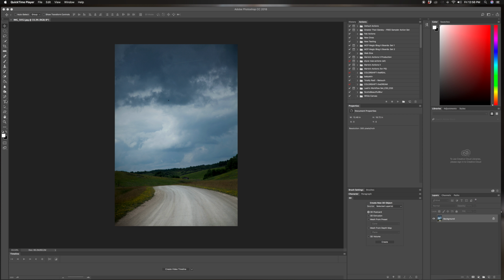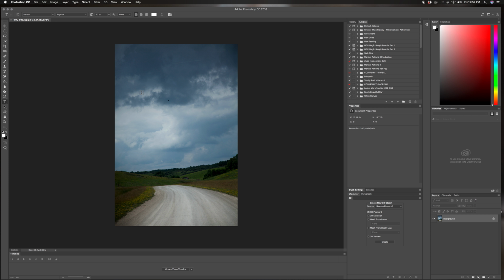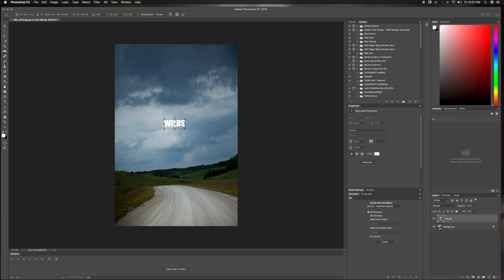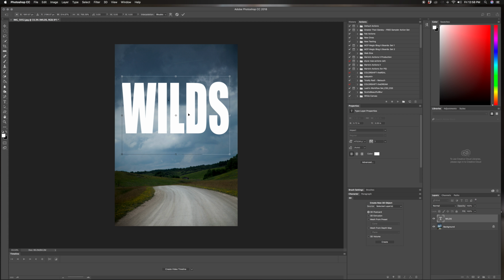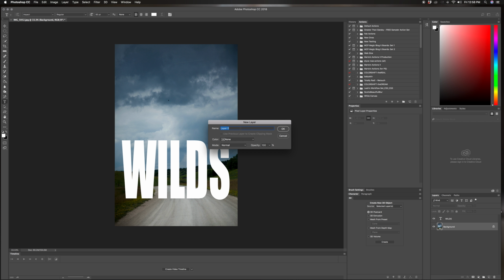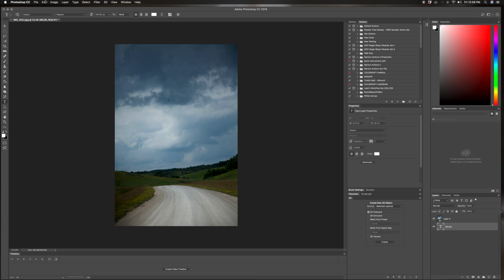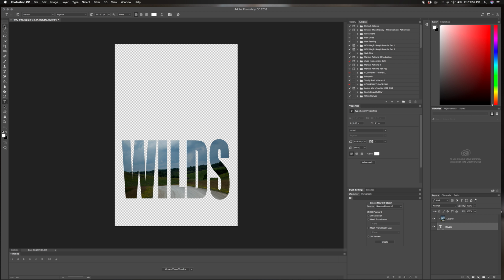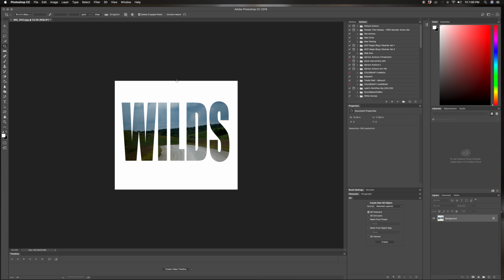How To Fill Text With An Image in Photoshop CC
Hi, friends! Welcome back. In this tutorial, I'll be showing you how to create text that is filled with an image.